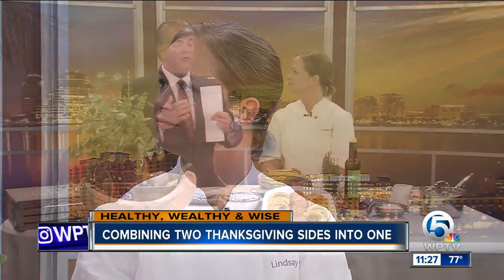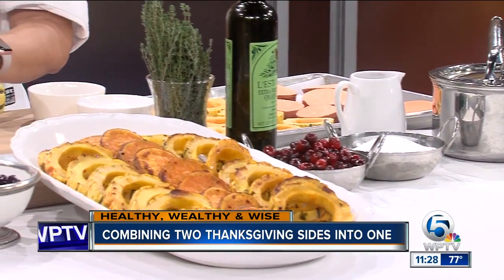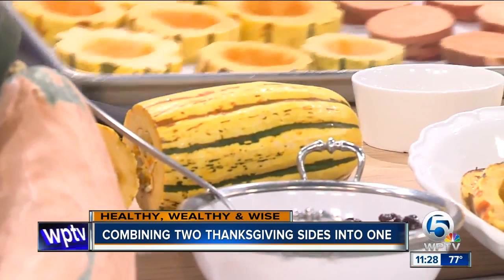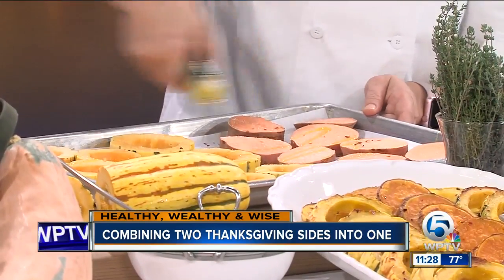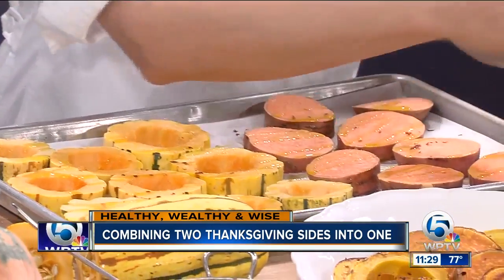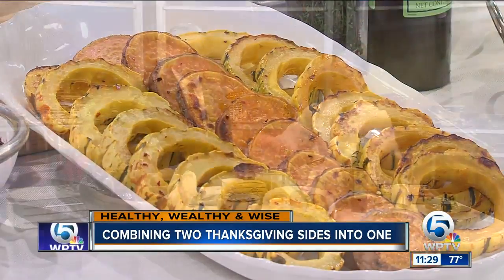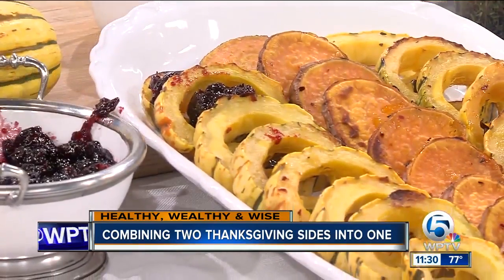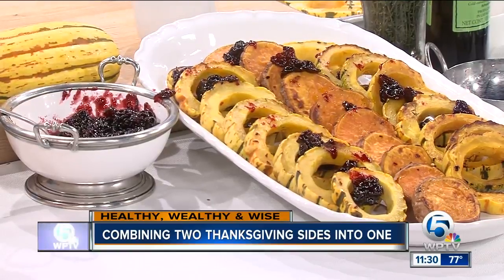Combine two Thanksgiving sides into one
Lindsay Autry with the Regional restaurant cooks two traditional Thanksgiving sides into one.